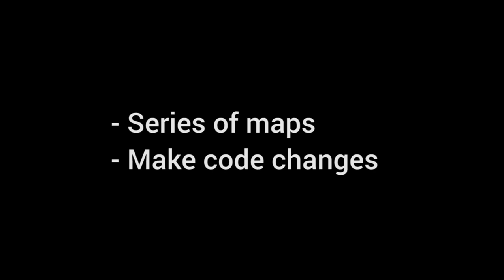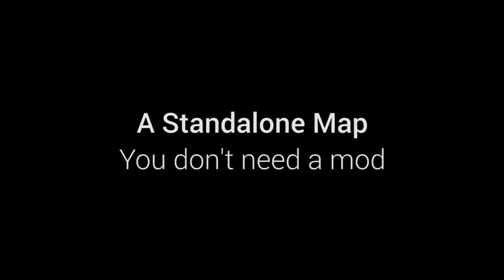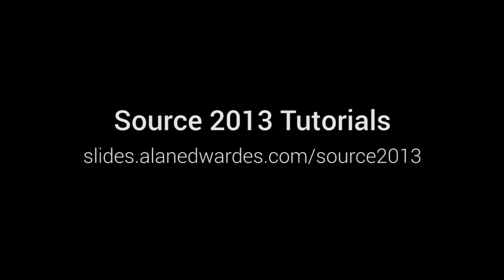Source SDK 2013 Tutorials: Introduction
An introduction to the Source SDK 2013 for modders. Slides